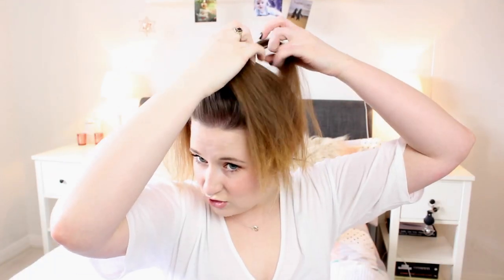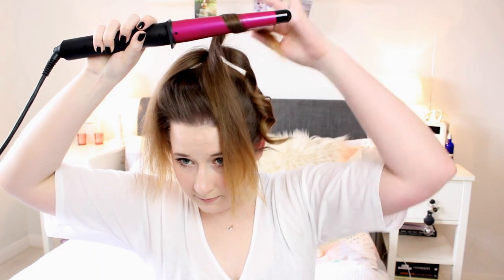2 Minute Curls for Lazy Girls || PollyPocketBeauty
These curls are perfect if you are in a rush to leave the house or its one of those day you just want to look good but have no motivation to make an effort!!